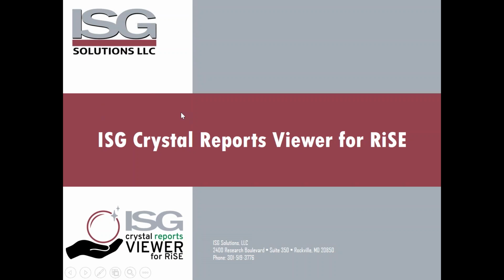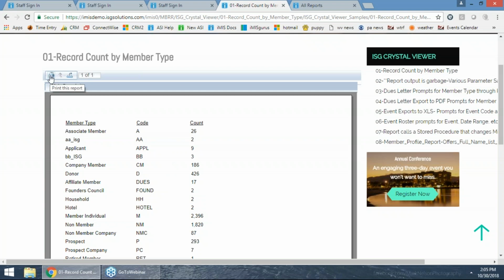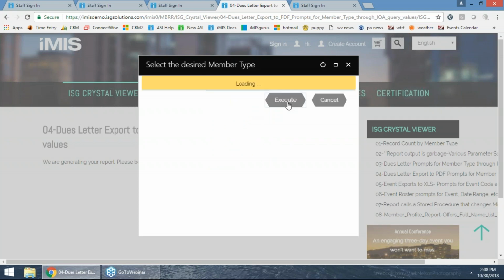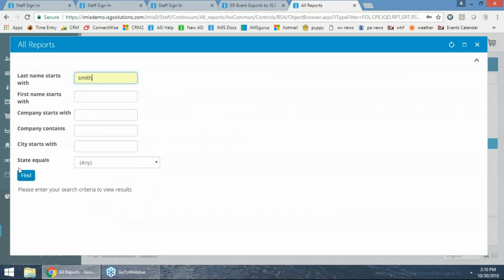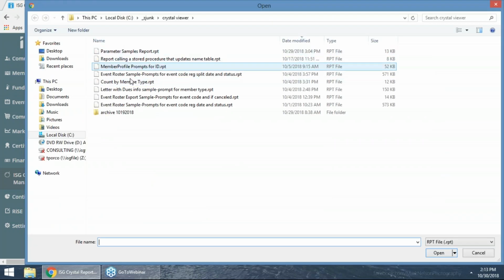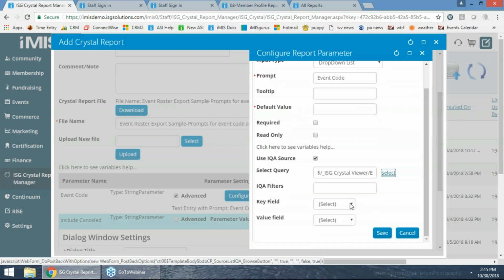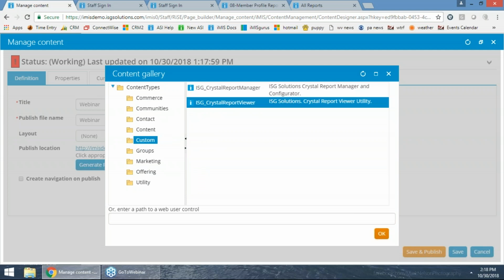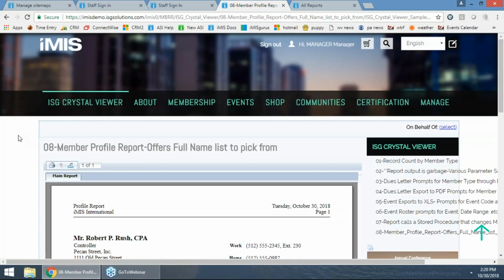ISG Crystal Reports Viewer for RiSE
Webinar from 10/30/2018 describing ISG's new product, ISG Crystal Reports Viewer for RiSE, with a live demonstration.